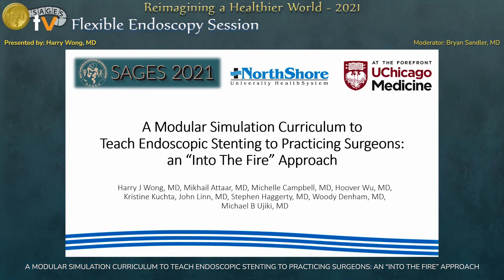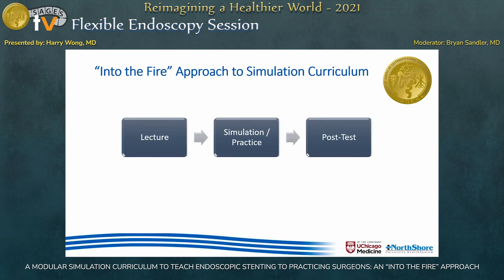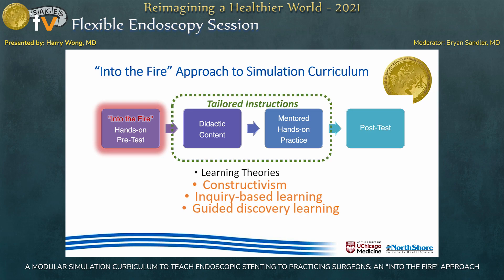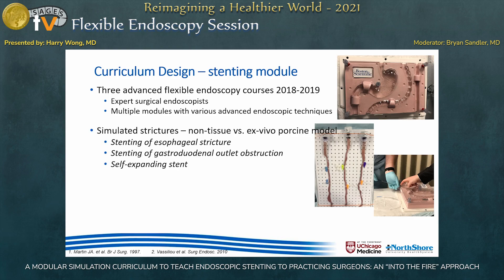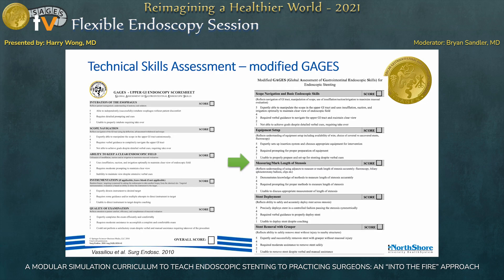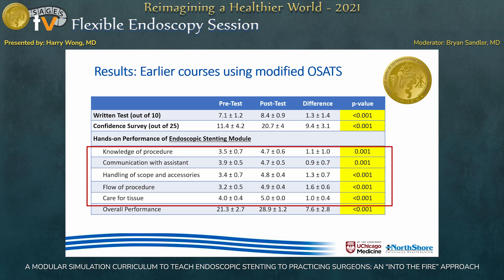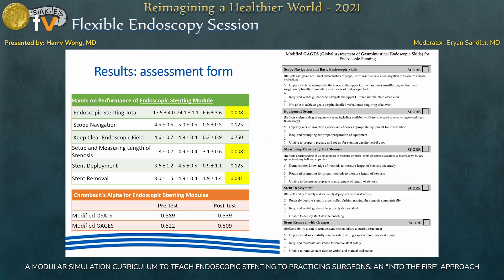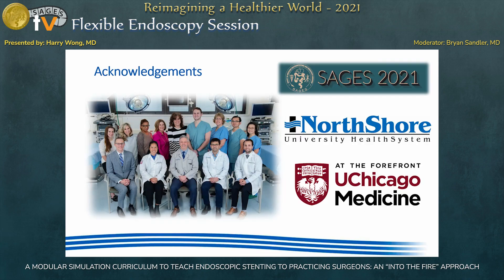A MODULAR SIMULATION CURRICULUM TO TEACH ENDOSCOPIC STENTING TO PRACTICING SURGEONS: AN “INTO TH...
This talk was presented by Harry Wong, MD during the “SS28: Flexible Endoscopy Session” session at the SAGES 2021 Annual Meeting on September 2, 2021. This talk was selected for presentation using a blinded peer-review process.